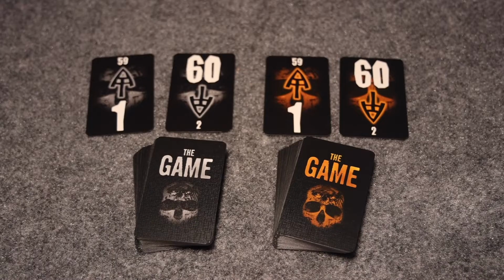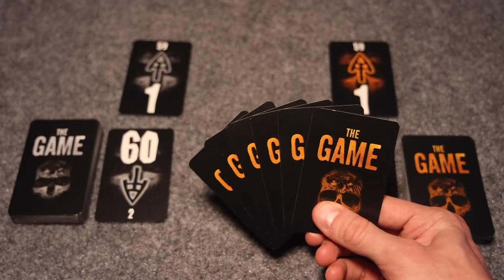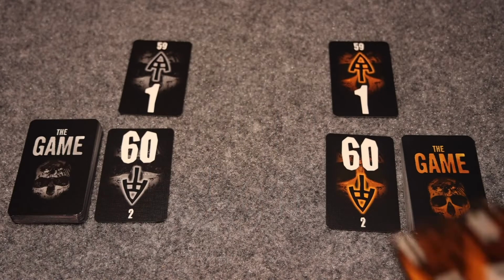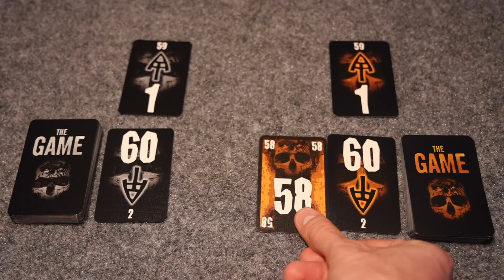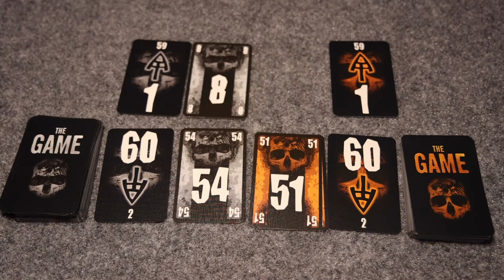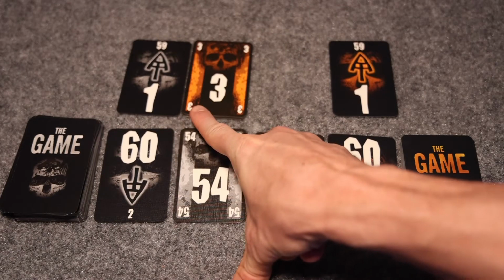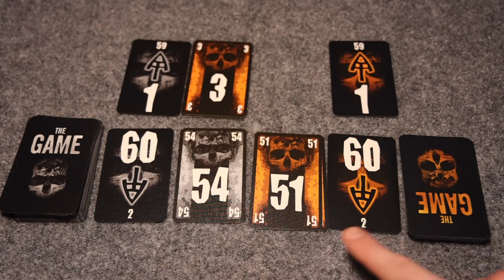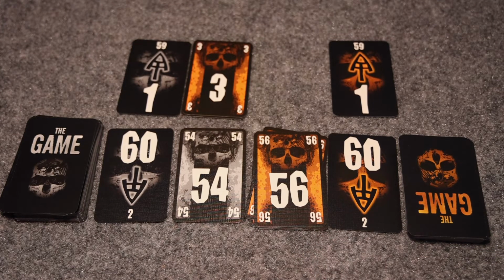The Game Face to Face - How to Play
An in depth how to play video for The Game Face to Face from Pandasaurus Games.